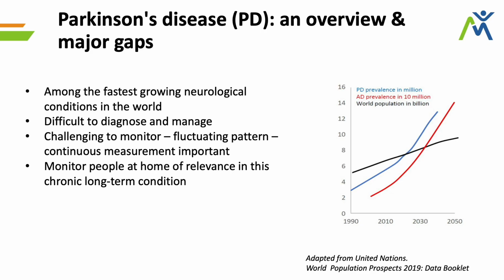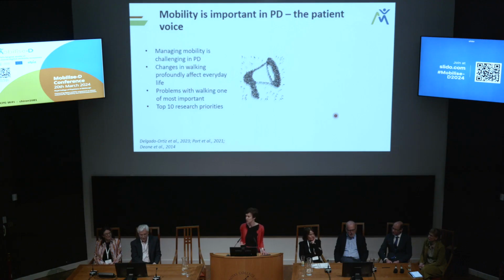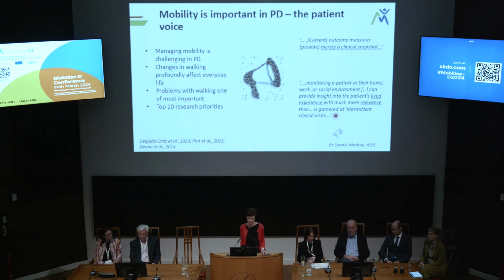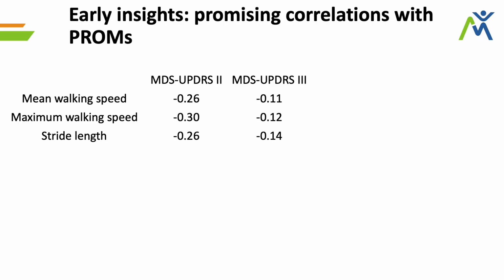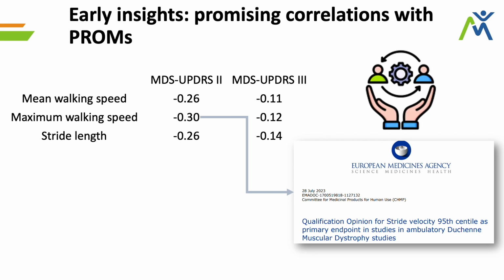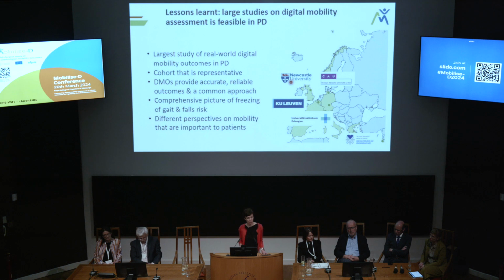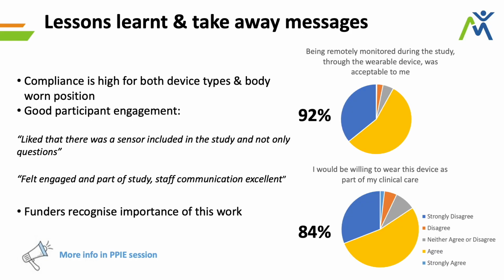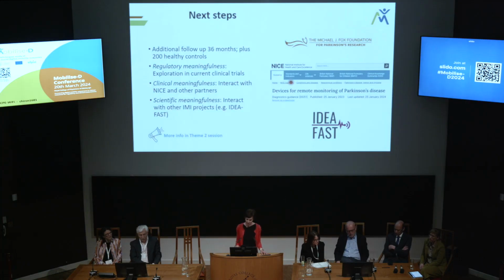Clinical relevance of Mobilise-D findings for Parkinson's Disease | Alison Yarnall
Mobilise-D Conference March 2024 - The clinical relevance of the Clinical Validation Study findings for Parkinson's Disease.

Video produced by Alistair Macdonald, Curlew Films.